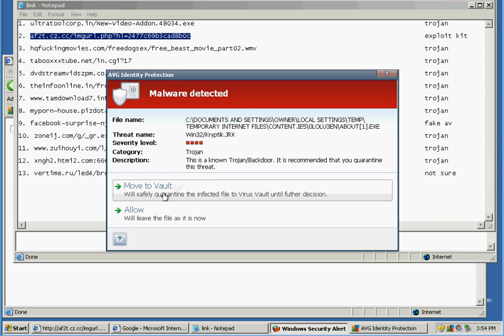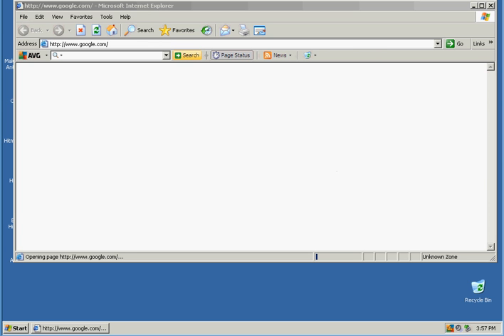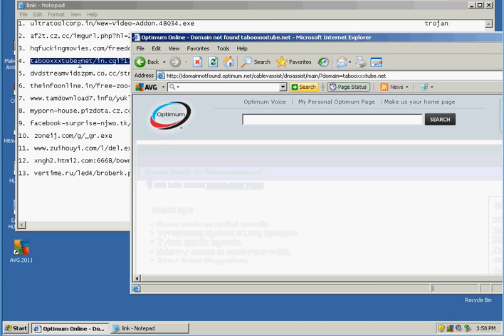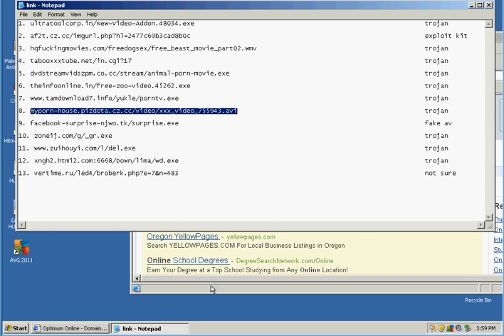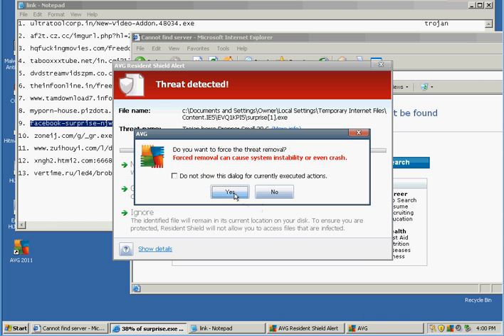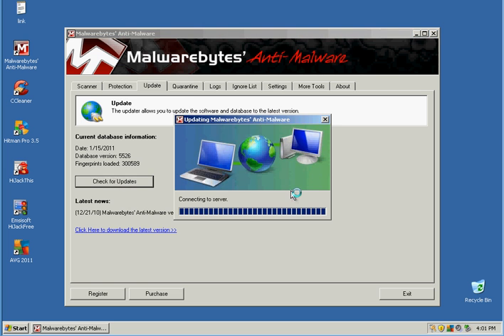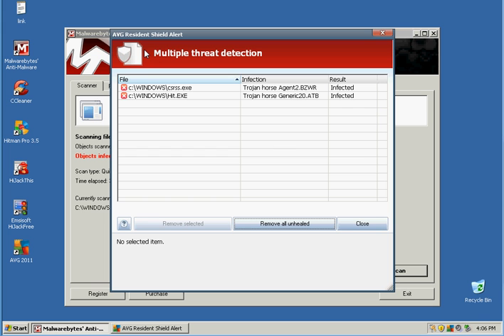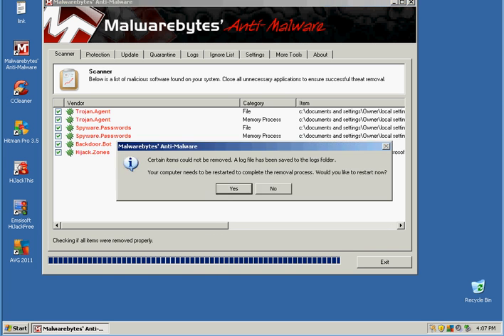AVG Anti-Virus Free Edition 2011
This is a free version it will not be in the best or worst list.